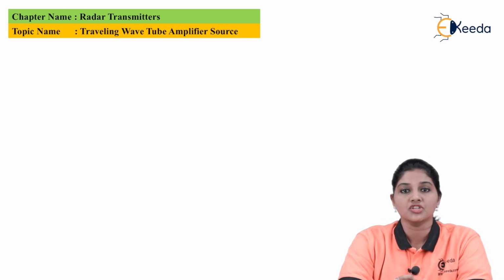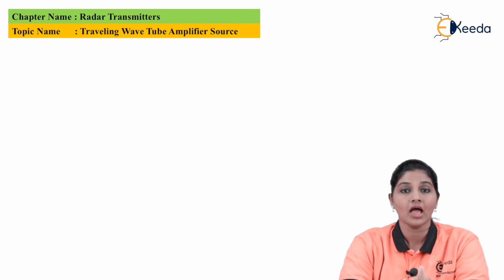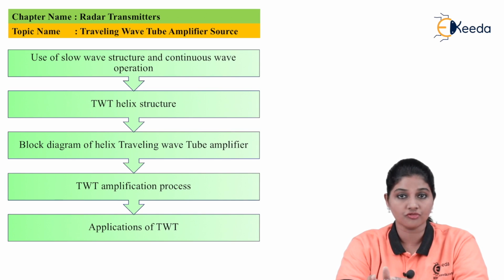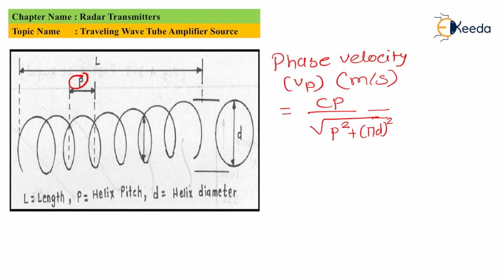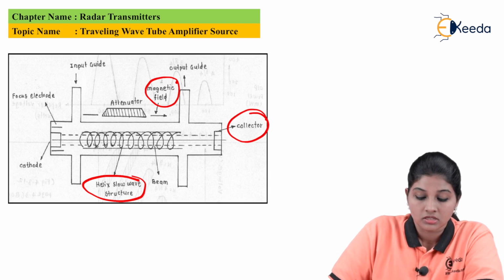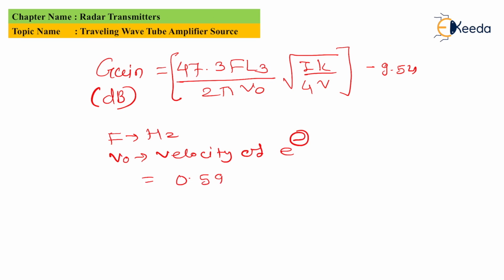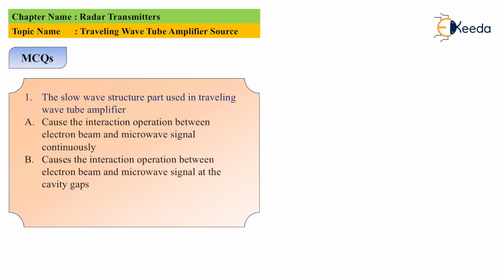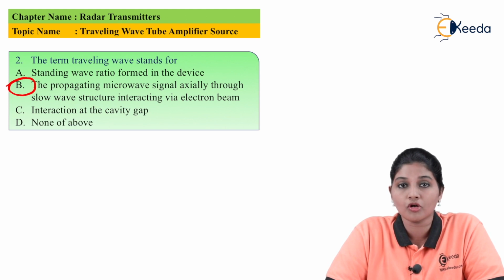Travelling Wave Tube Amplifier Source - Radar Transmitters - Radar Engineering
Subject - Radar Engineering

Video Name - Travelling Wave Tube Amplifier Source

Chapter - Radar Transmitters

Happy Learning!